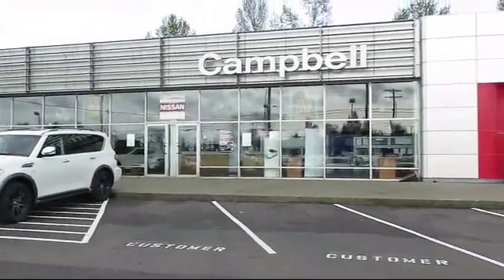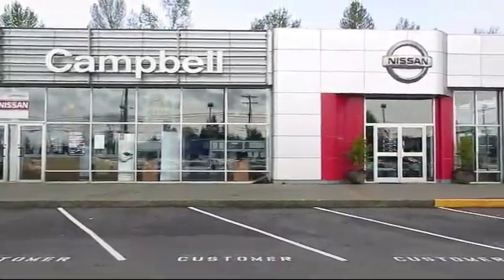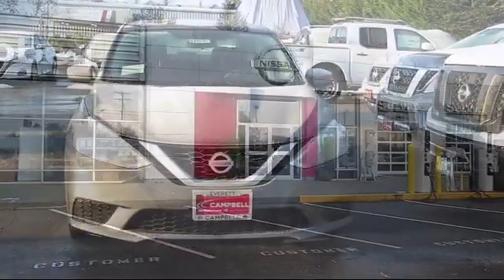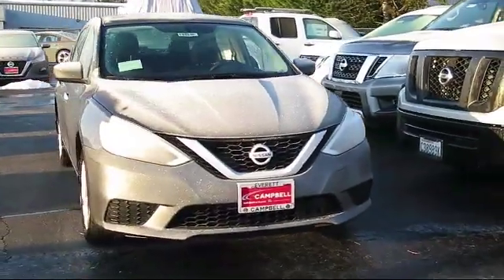2019 Nissan Sentra SV Seattle Bellingham Kirkland Bellevue Redmond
2019 Nissan Sentra SV Stock Number: 19158E Vin:3N1AB7AP5KY287754.

Campbell Nissan New
10500 WA-99